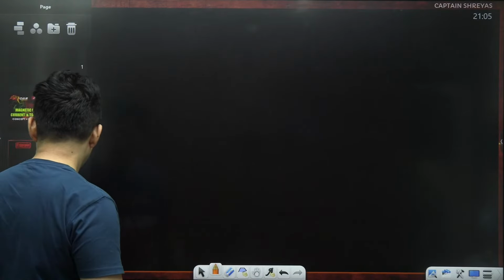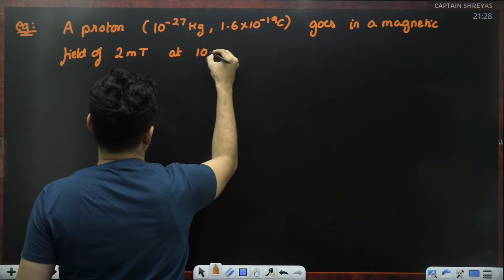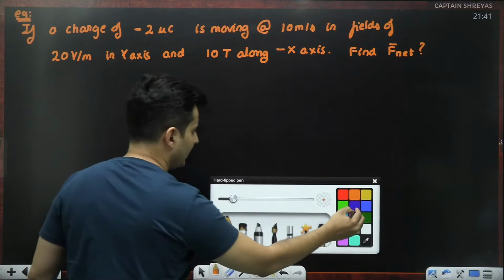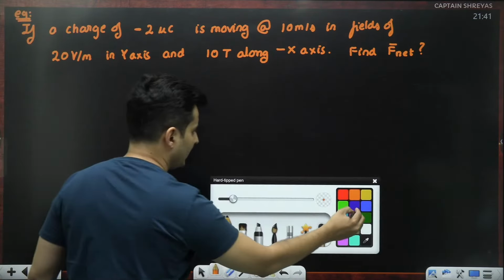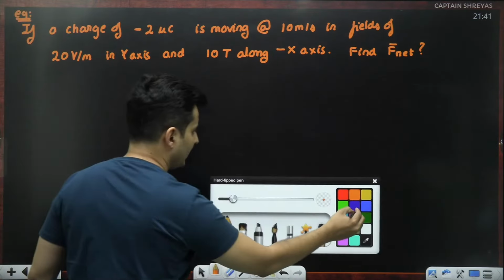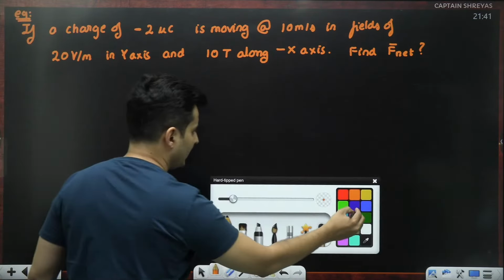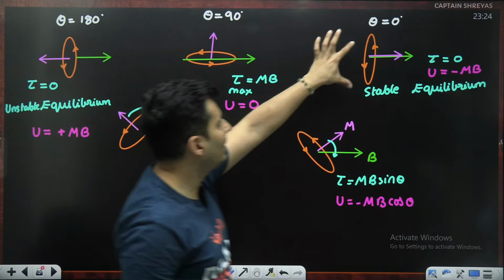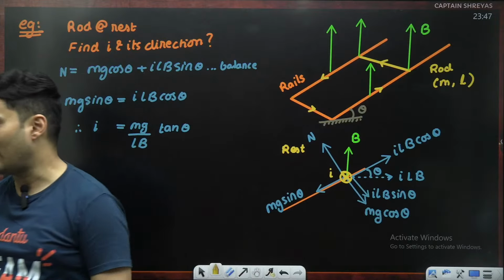Magnetic Effects On Current & Torque On Loop | JEE 2025 | All Concepts And Questions | Shreyas Sir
This session will provide you with a thorough understanding of magnetic fields, forces on current-carrying conductors, and how torque affects a current loop. Master these essential topics and solve important JEE-level questions to boost your preparation!

🔑 Key Highlights:

Detailed explanation of magnetic effects on current
Understanding torque on current loops
Solving important JEE questions